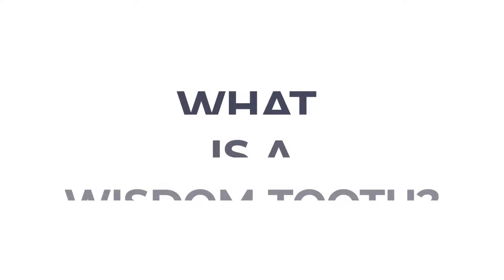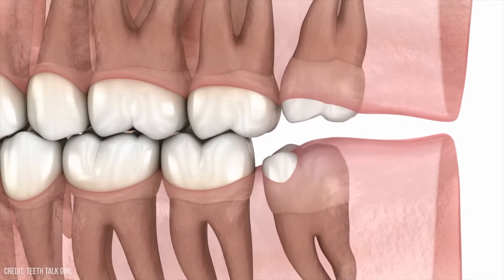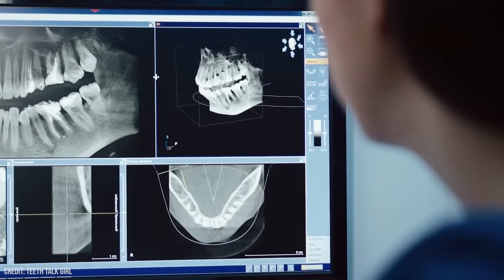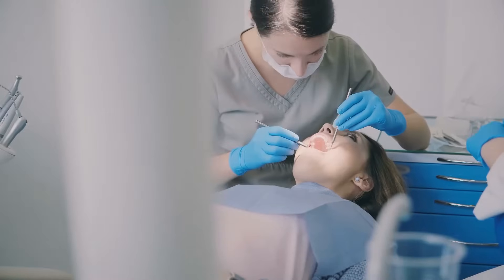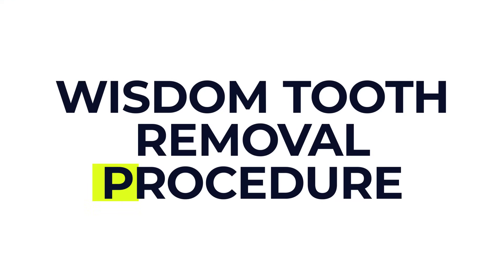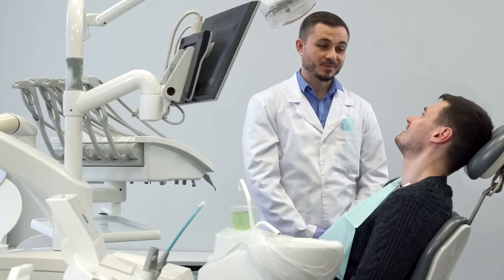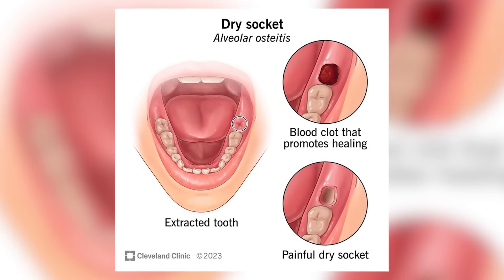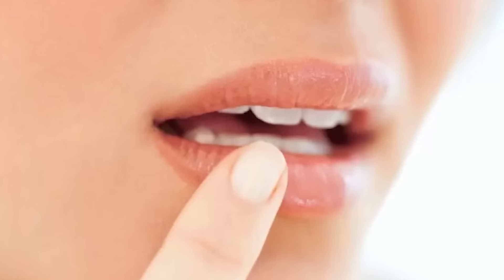Wisdom Tooth Removal explained | Causes, Procedure, Recovery Time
In this video Doctor O'Donovan explains wisdom tooth removal.

What is wisdom tooth removal?

Wisdom tooth removal involves taking out one or more of the back molars—often due to pain, swelling, infections, or lack of space for them to grow properly. If they’re impacted or only partially emerged, they can lead to problems like gum disease, tooth decay, or cysts. When these issues arise, a dentist or specialist may recommend removing the troublesome tooth.

How does wisdom tooth removal happen?

The procedure typically uses local anaesthetic (plus sedation or general anaesthetic if needed). It usually takes only a few minutes, though more complex extractions can last longer. Recovery varies, but most people can return to their normal routine within a few days; expect some pain, swelling, or bruising in the first week. Following aftercare instructions—like eating soft foods, gently rinsing the area, and avoiding smoking—helps speed up healing. While complications such as dry socket, infection, or nerve damage can occur, they are not common and are usually manageable with proper care.

Content and timestamps:

00:00 - Introduction
00:08 - What is a wisdom tooth?
01:07 - Wisdom tooth removal procedure
02:20 - Recovery from wisdom tooth removal
04:12 - Wisdom tooth removal complications